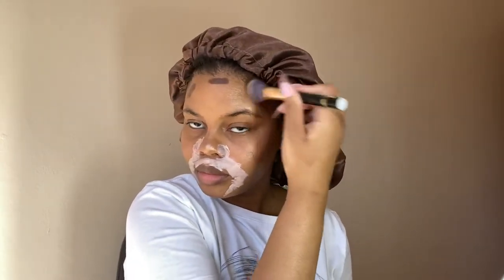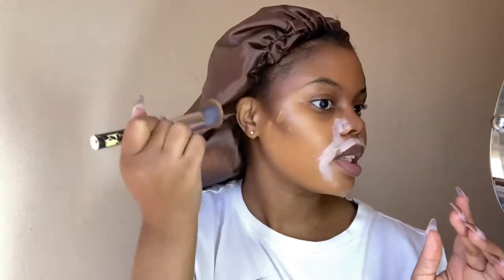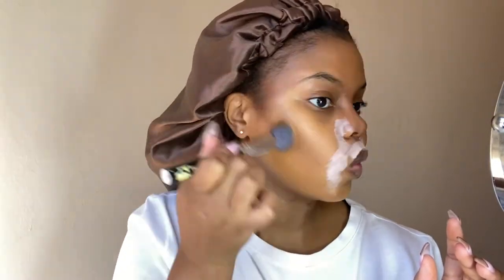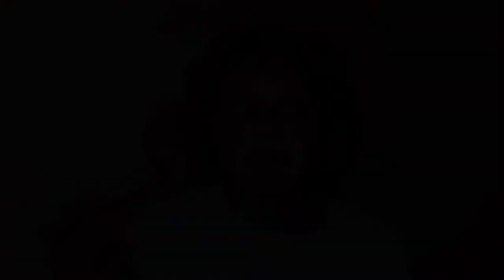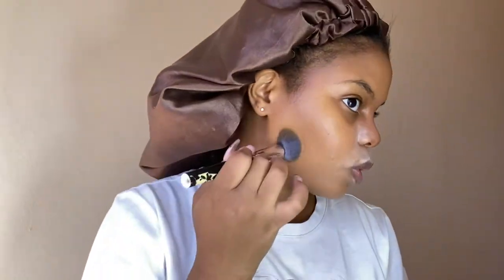you can never go wrong with soft glam | tutorial | Jo-Anne Mahlobo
hii. if you love soft glam but amplified, watch this tutorial. 🥰

products mentioned:

eyes:
catrice brow pencil
revlon candid concealer 050
l’oréal paris more than concealer, concealer 332
swiitch beauty
modern dollz spectrum palette
kiss eyeliner in burgundy
spoilt beauty lashes

face:
essence cosmetics hydrating primer
essence cosmetics i love eyeshadow base
nyx cosmetics can’t stop won’t stop foundation golden honey
l’oréal paris stick foundation espresso
laura mercier translucent setting powder
swiitch beauty slay for days palette
mac blush raizin
essence cosmetics the blush- 30

lips:
swiitch beauty airmatte lip crayon powergirl
nyx cosmetics soft matte lip cream abu dhabi
essence juicy bomb lipgloss